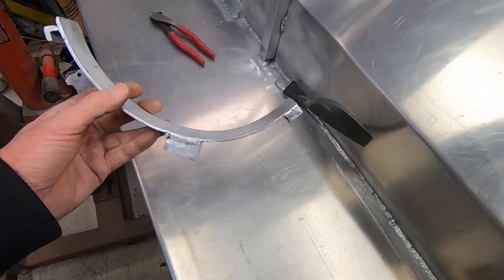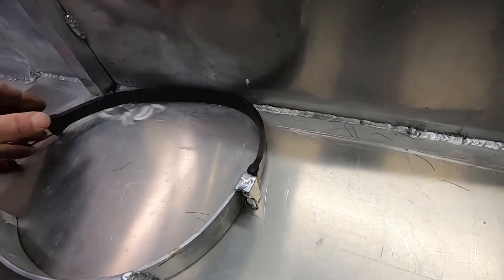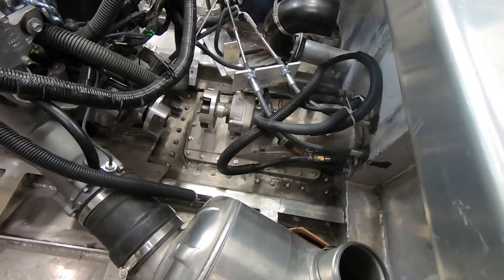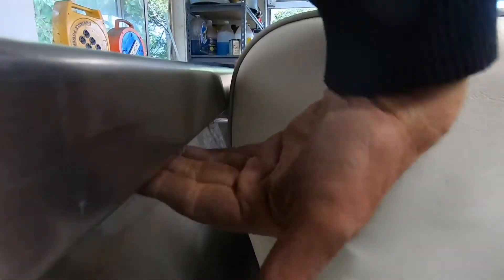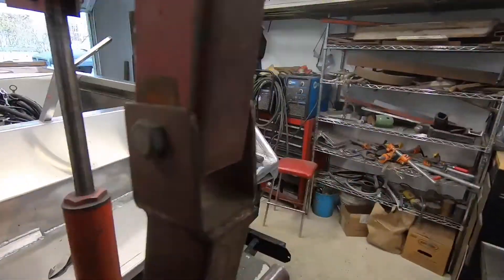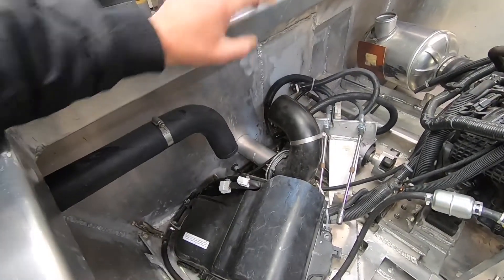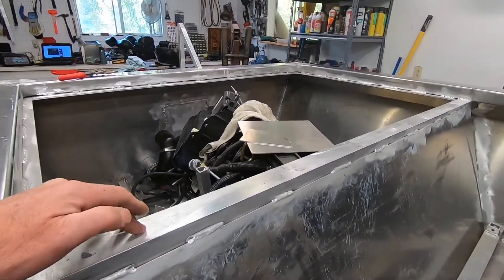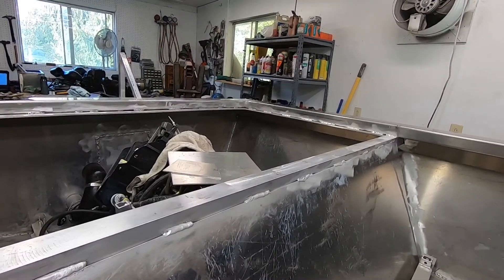Mini Jet Boat Build #74 Bulkhead and Water Box Mount